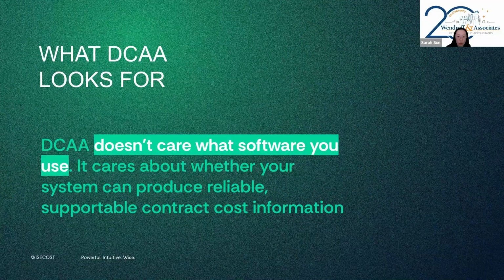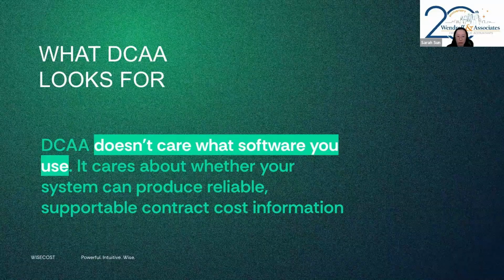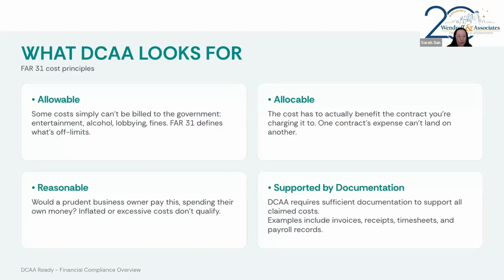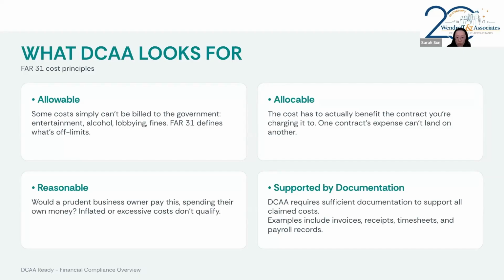4 Cost Rules Every Government Contractor Must Understand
Before costs can be charged to a government contract, they need to meet specific requirements under the Federal Acquisition Regulation.

In this clip from the DCAA Ready webinar series, Sarah Sun, CPA, Tax Manager at Wendroff & Associates, CPA, explains four key cost concepts government contractors need to understand: allowable, allocable, reasonable, and supported by documentation.

Sarah discusses why certain costs, including entertainment, alcohol, lobbying, and some advertising expenses, generally cannot be billed to the government; why costs must benefit the contract being charged; how indirect costs require a logical and consistent allocation method; and why every cost needs proper backup, such as invoices, receipts, contracts, payroll records, or timesheets.

Understanding these requirements is an important step in building an adequate accounting system and maintaining audit-ready records for government contract work.

Learn more about Wendroff & Associates’ DCAA compliance and accounting services for government contractors